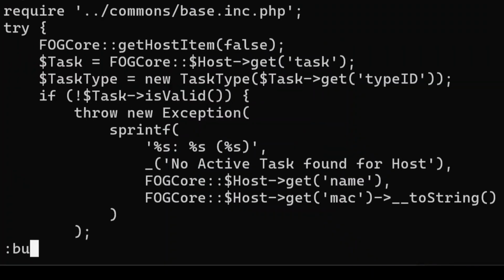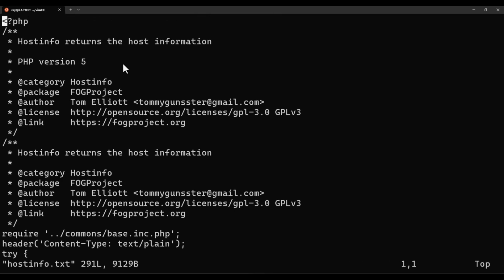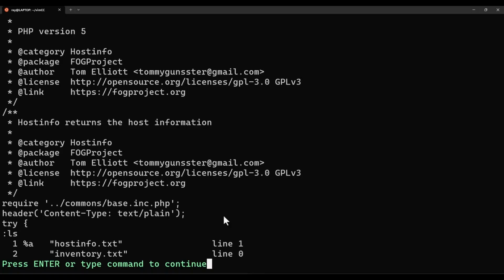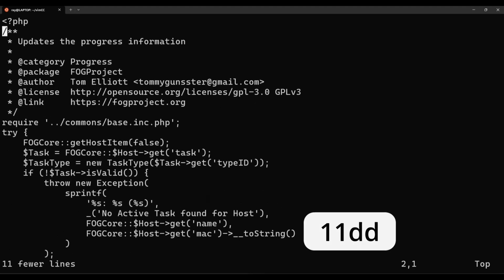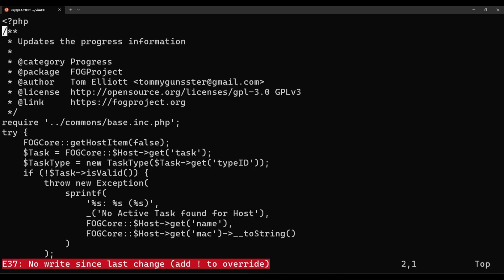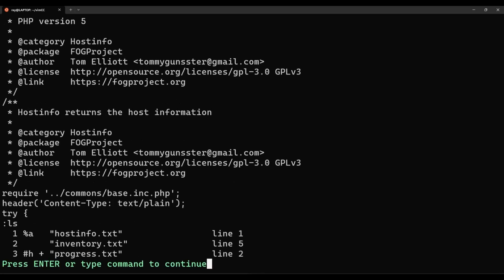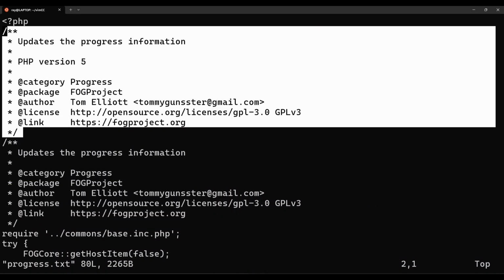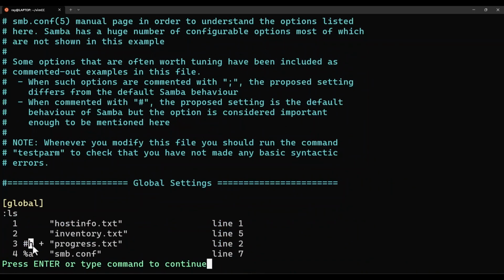Handling Modified Buffers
Not understanding modified buffers and how to deal with them can be very disruptive to your Vim workflow.

In this video, I show you how to easily handle them so you can get back to editing your files 😉

🔖CHAPTERS:
00:00 - Intro
01:47 - Hide Buffer via 'buffer' command
03:23 - Hide Buffer via 'edit' command